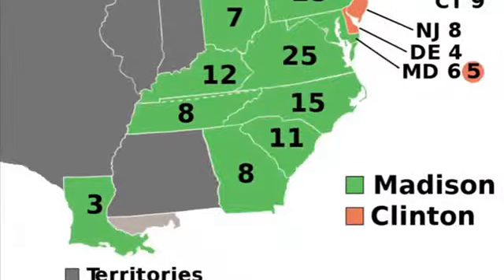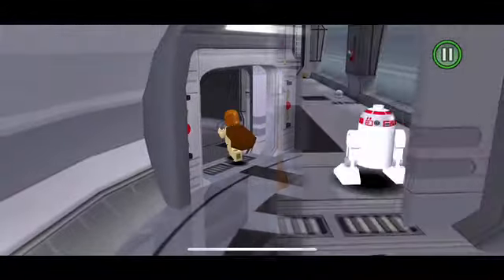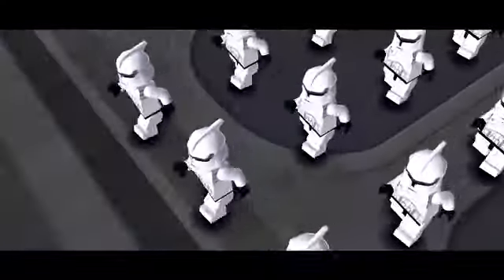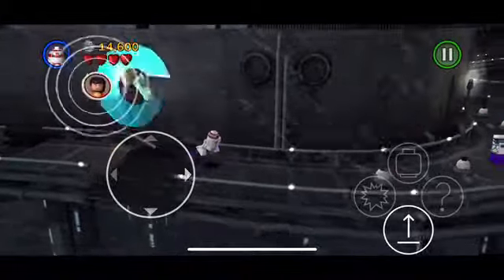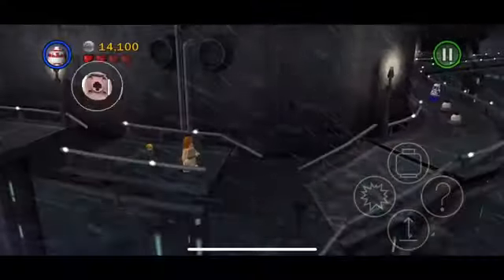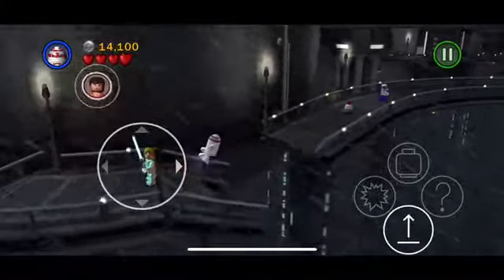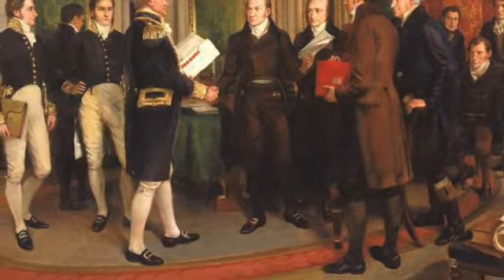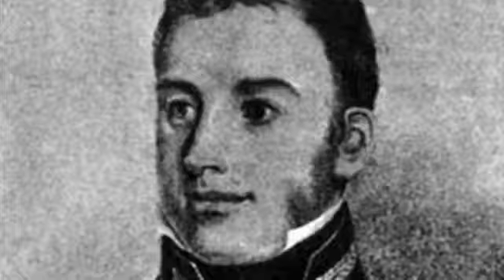The Presidential Election of 1812 Explained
Hey guys, today I will be discussing the presidential election of 1812 featuring James Madison vs DeWitt Clinton